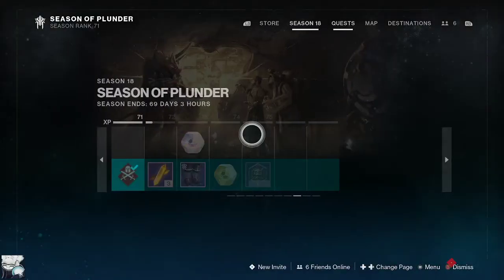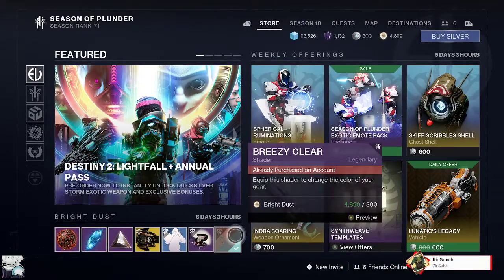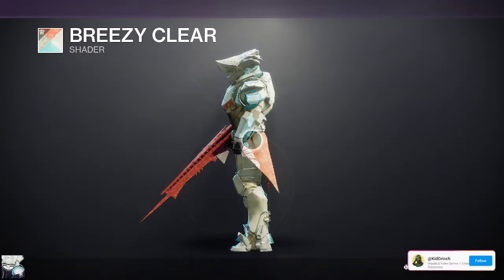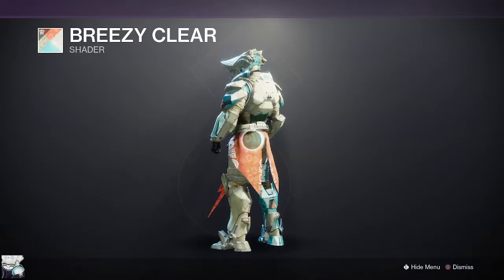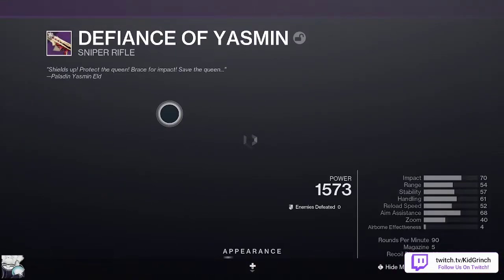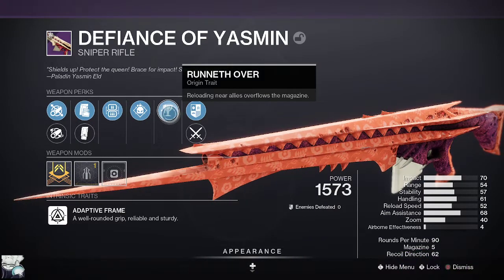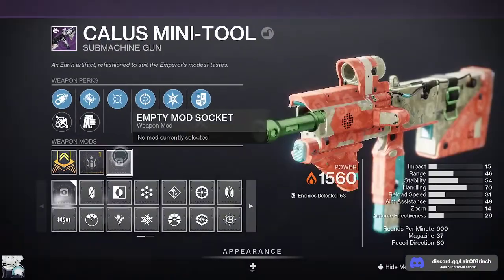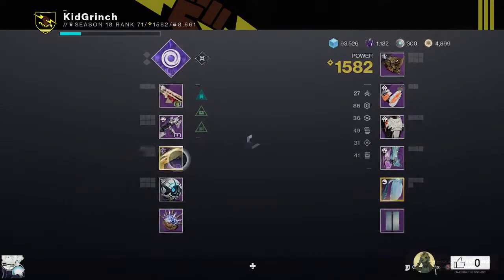NEW Unique FLORAL PATTERN Shader Available!! ( BREEZY CLEAR )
This shader has a unique pattern that gives weapons and armor a floral pattern look. Don't miss it this week at Eververse!

-  (loyalty badges, emojis, & more!) as low as $2

-check the 🔔 to never miss a stream/video!